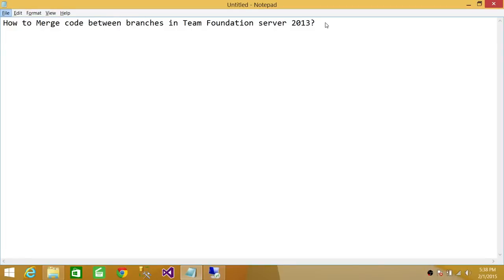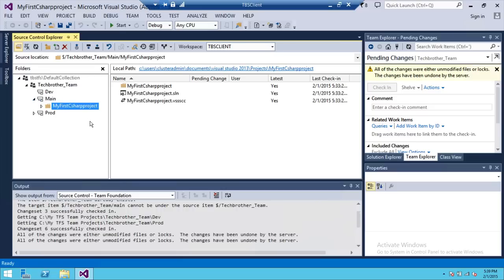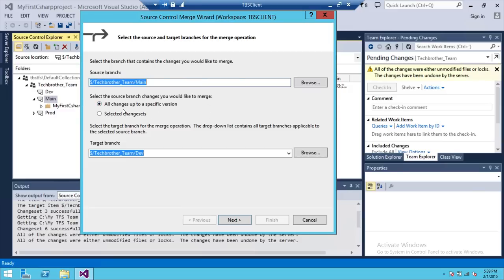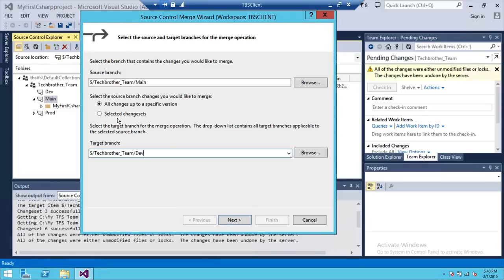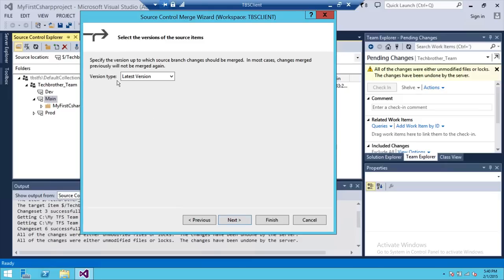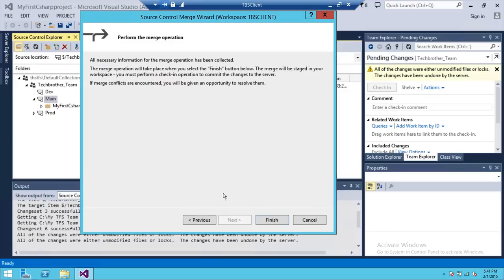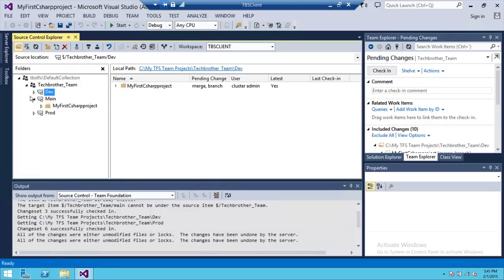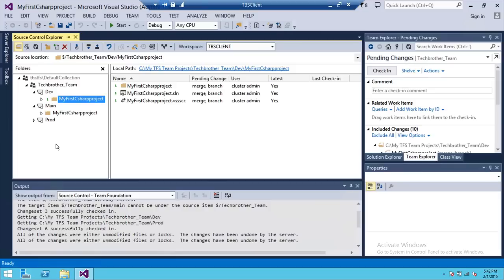TFS 2013 Tutorial : 16- How to Merge code between branches in Team Foundation server 2013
In this  Team Foundation Server (TFS) 2013 tutorial video you will learn "How to Merge code between branches in Team Foundation server 2013".